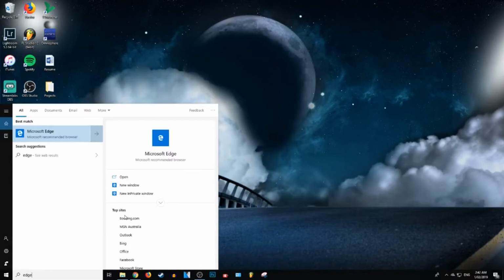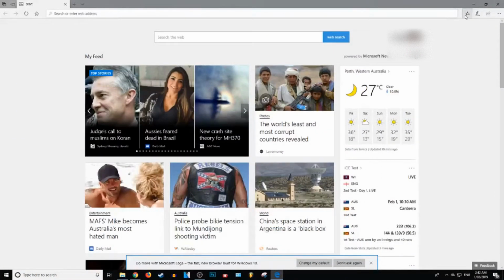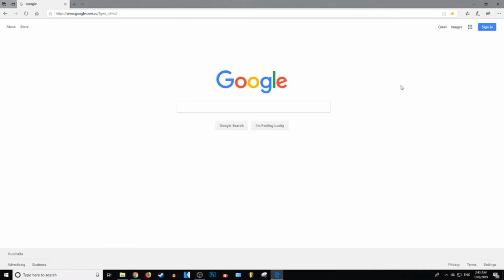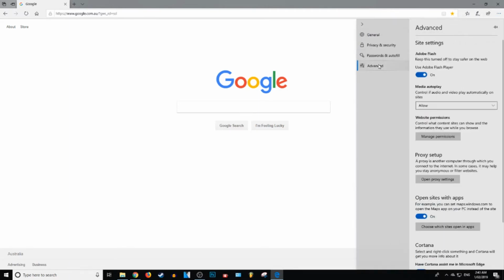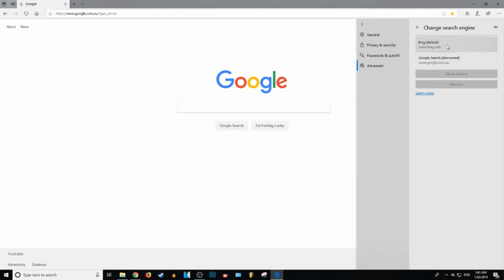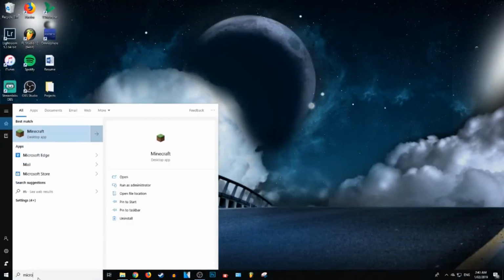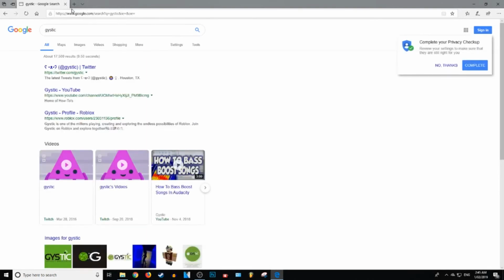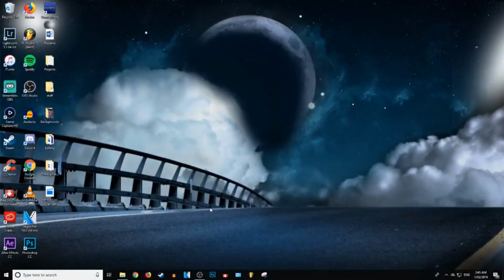How To Make Google Default Search Engine In Edge Browser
~ GysticTutorials